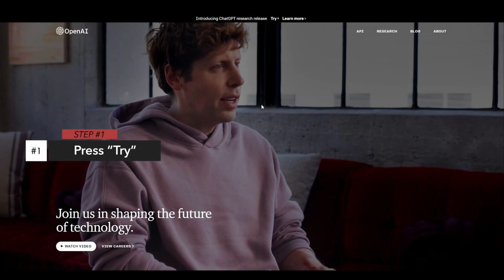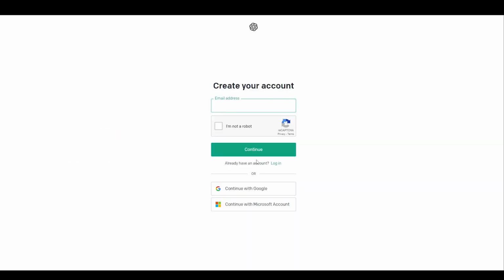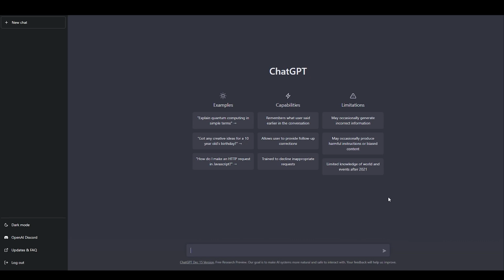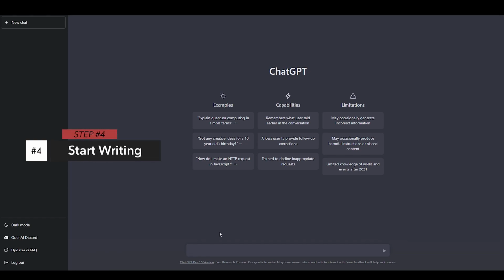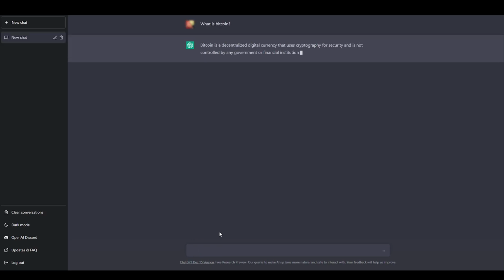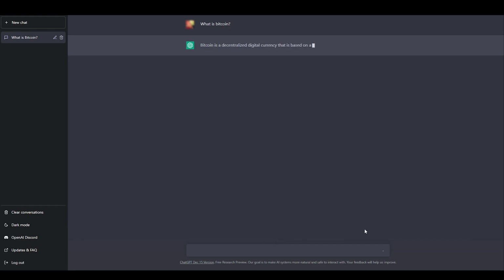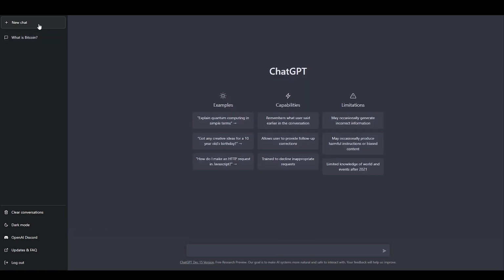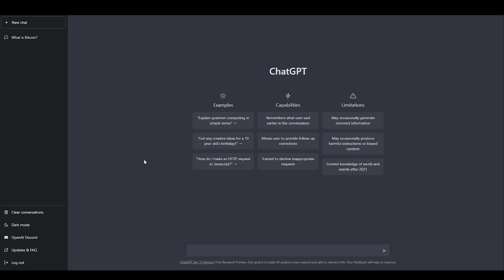How To Use ChatGPT - Quick And Easy!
How To Use ChatGPT. It is really easy to do and learn to do it in just a few minutes by following this super helpful tutorial to get a better understanding of everything.